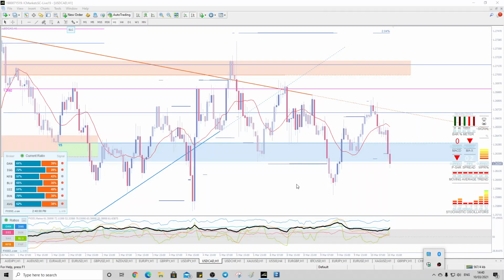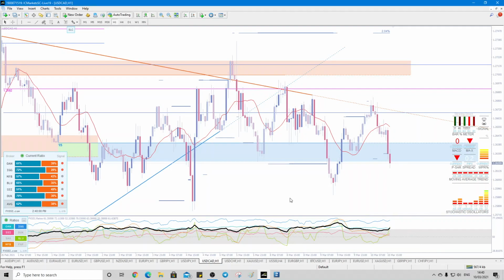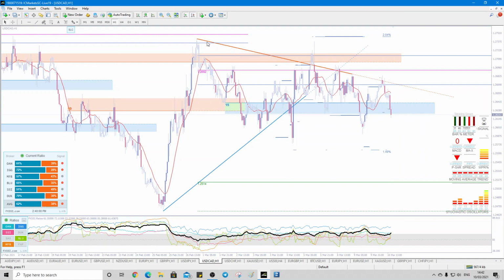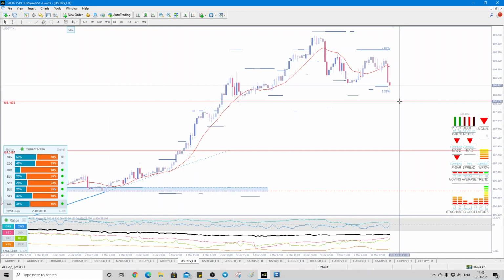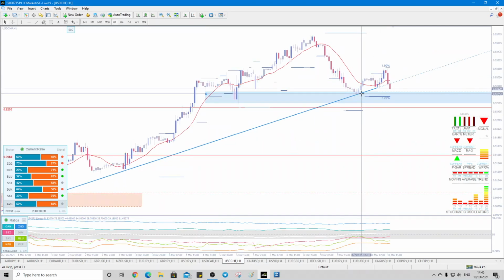Today's Stop Loss Cluster video 10_03_21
Quick analysis of the trade recommendation to sell USDCAD. Note how the crooks took the stops on AUDUSD, GBPUSD etc...